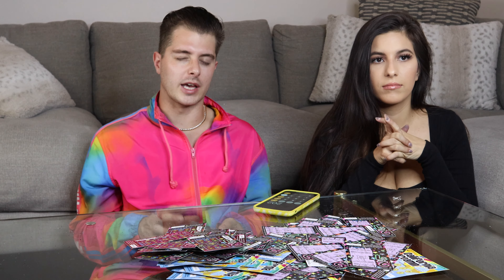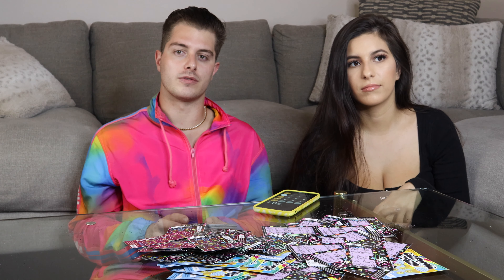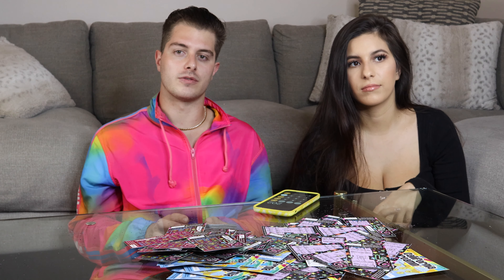I BOUGHT ALL THE SCRATCH TICKETS. How much did I ACTUALLY WIN playing the lottery?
In this video, I will spend 220 dollars and buy scratch tickets and see if I can actually win the lottery! People have notoriously said that scratch tickets are a waste of time, what do you think can you actually win big by buying all the one-dollar scratch tickets?

I figured we could look at winning money as opposed to making money this time, Did I win big? or should I just go back to running eCommerce stores!?

If this video gets over 1,000 views I will buy 1,000 dollars worth of scratch tickets next time!